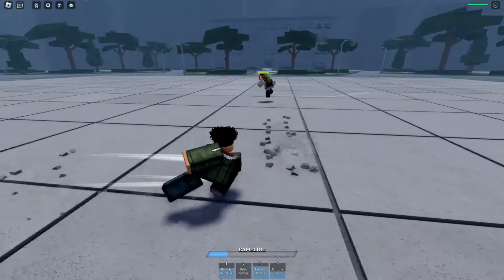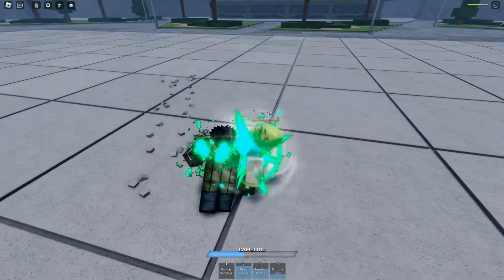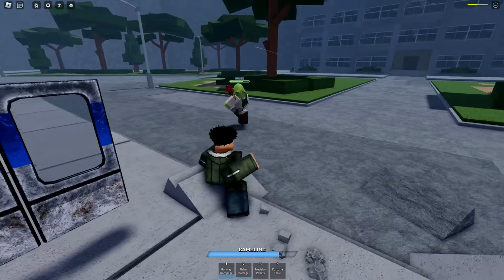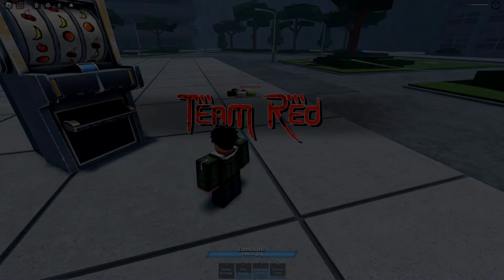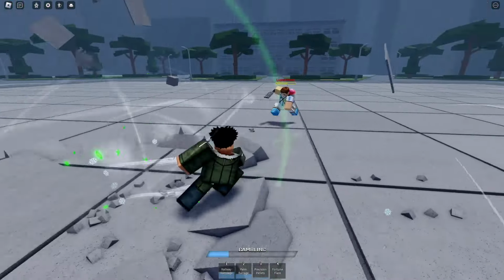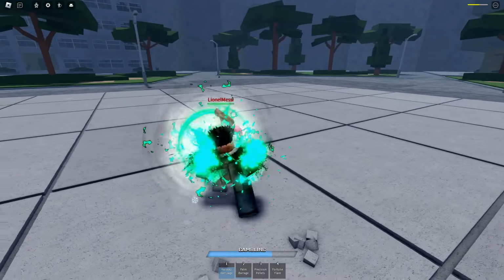New and COMPLETED HAKARI BASE MOVESET IS AMAZING in ROBLOX CURSED ARENA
In this Video I'm going to be checking out this New and COMPLETED HAKARI BASE MOVESET that finally got added in CURSED ARENA as well as test this moveset out in some 1v1 and see how great this moveset actually is. So make sure to watch the video till the end. And as always hope you all enjoy the Video.

Hey Guys, I hope this Video was useful and you guys enjoyed it so please

As this keeps me motivated to bring you guys more and more videos like this.

Checkout my Playlists you may enjoy them-